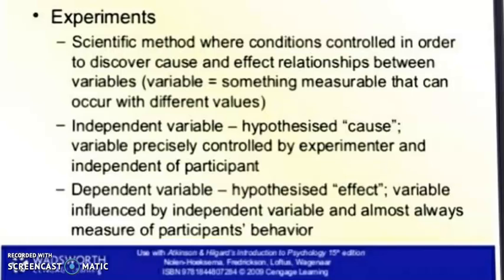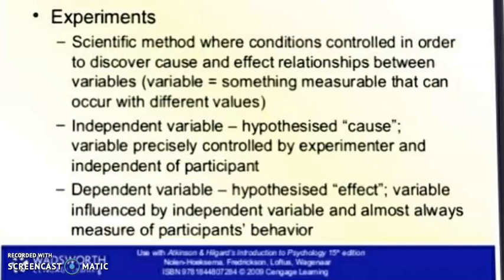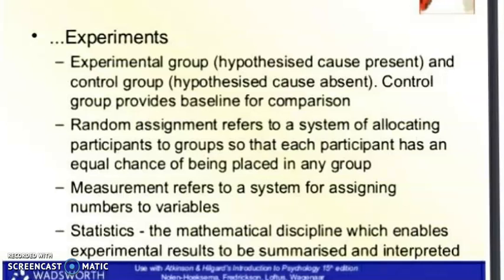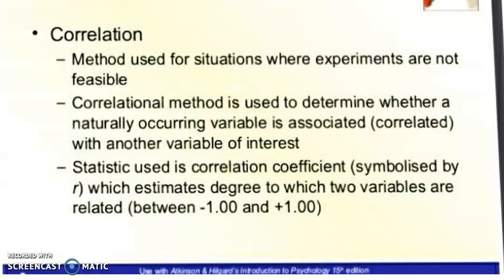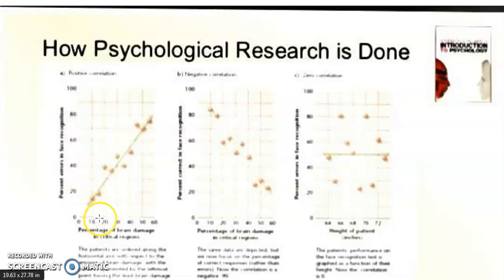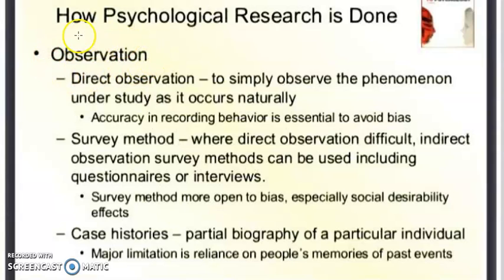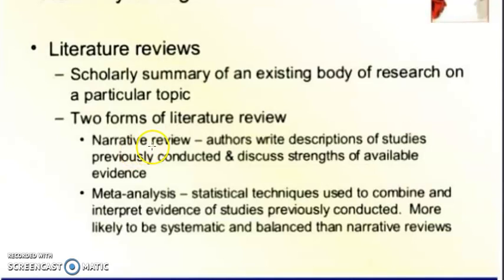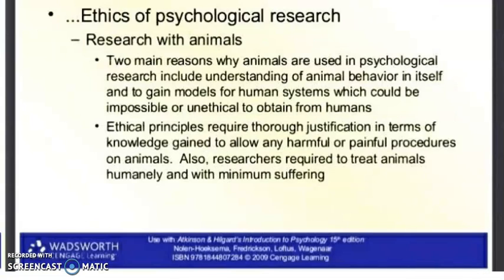Intro to Psy Lecture 1 Part 3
Introduction to Psychology Lecture 1 Part 3